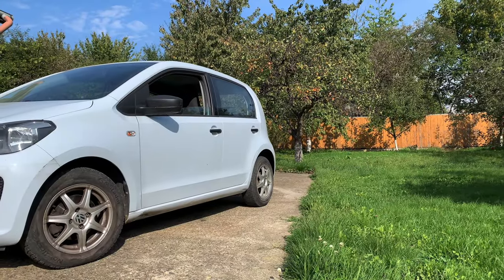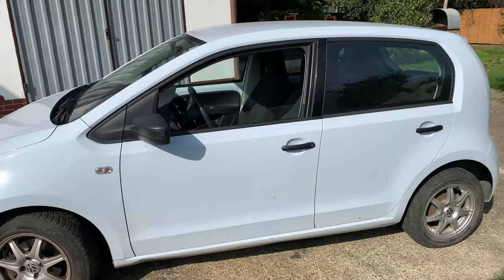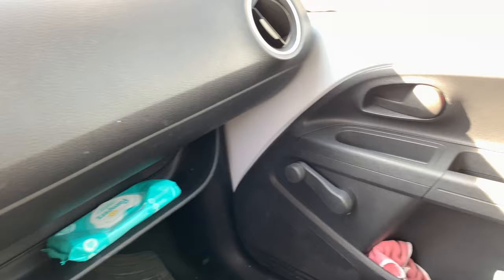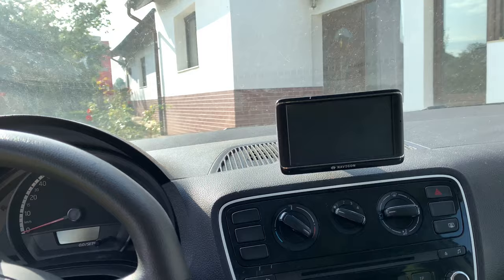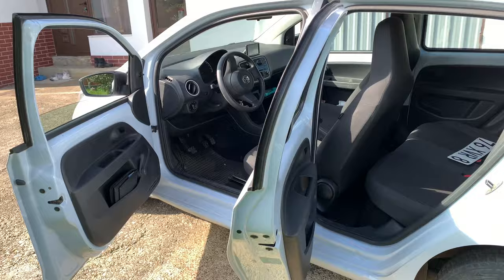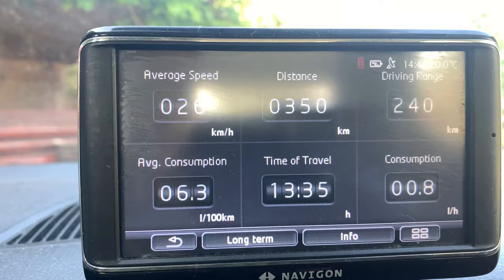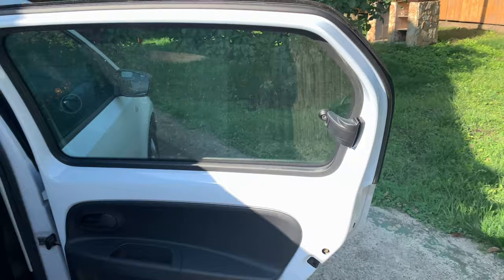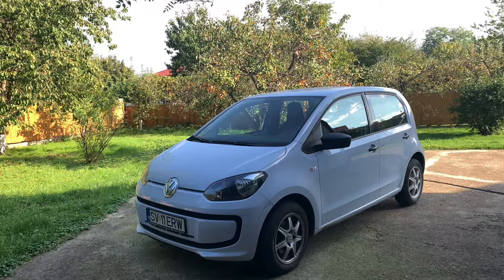VOLKSWAGEN UP WALKAROUND POV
Hey there !

This is my wife's Volkswagen UP short review. In this video I'm presenting you this small city car and why I do think it's the right decision for buying one , so enjoy your watch and stay tuned for more videos . Tahnk you for your stay .

A short brief👉

The Volkswagen Up (stylized as Volkswagen up!) is a city car, part of the Volkswagen Group New Small Family (NSF) series of models, unveiled at the 2011 International Motor Show Germany (IAA). Production of the Up started in December 2011 at the Volkswagen Bratislava Plant in Bratislava, Slovakia.

The production Up follows a series of concept cars, starting in 2007 at the Frankfurt Motor Show. The exterior was originally designed by the Brazilian designer Marco Pavone. This design was chosen and enhanced by Volkswagen Group Chief Designer Walter de'Silva, and Head Designer of the Volkswagen Passenger Cars marque, Klaus Bischoff. Shown at the Frankfurt launch were several further Up concepts, including a 98 hp (73 kW) GT version, a natural gas-powered Eco-up! (with CO2 emissions of 79 g/km) and a four-door Cross model.

Where the Up concept used a rear-engine, rear-wheel drive layout, the 2011 production model has a front-engine, front-wheel drive layout, using the NSF platform, with a 3-cylinder 1.0 litre petrol engine. A battery electric version, called E-up, was launched in autumn 2013.

The Up won the 2012 World Car of the Year.